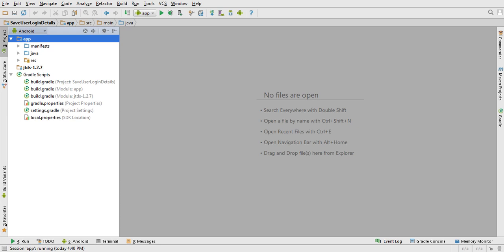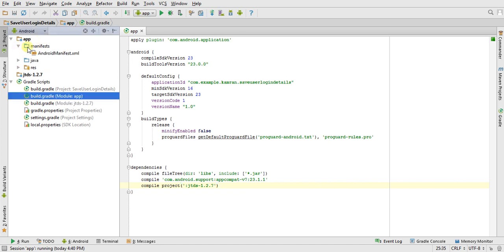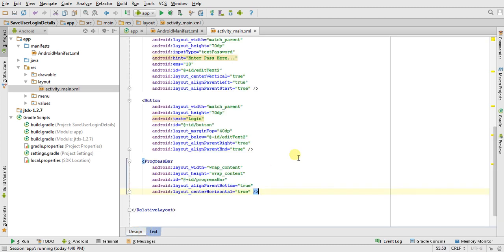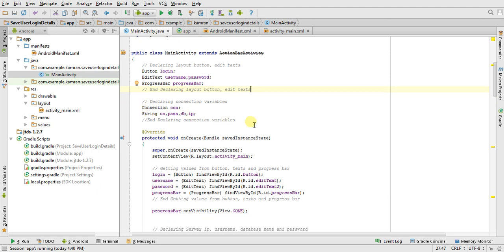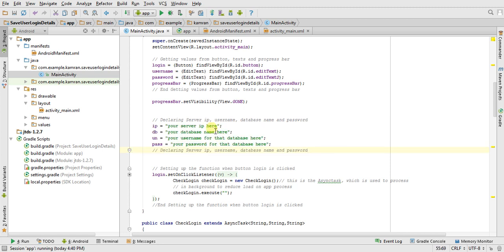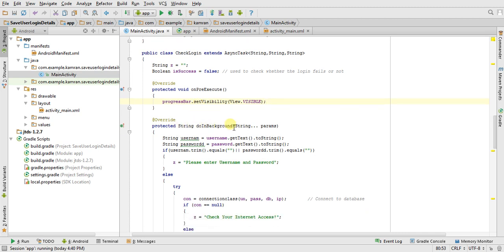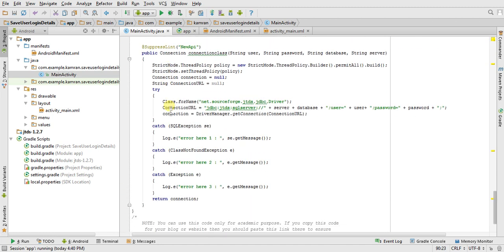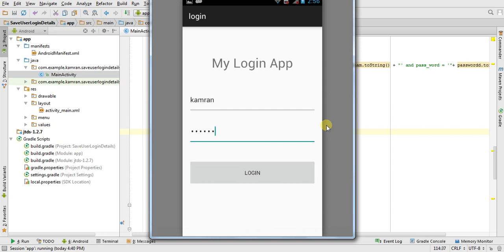Android Login Application With MSSQL Server Using JDBC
This video contains complete android login app tutorial connection with sql server using JDBC/Jtds.